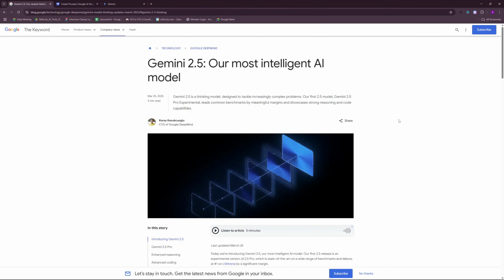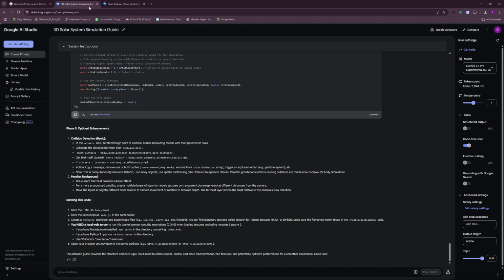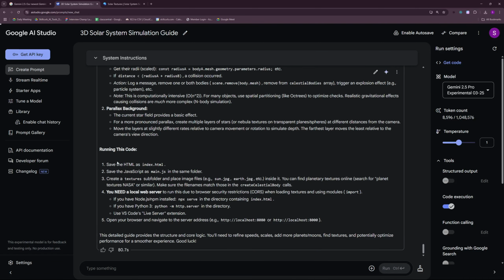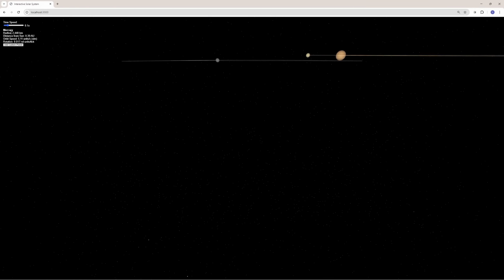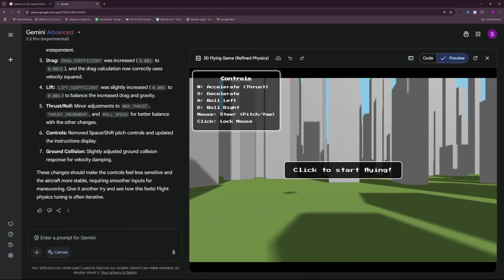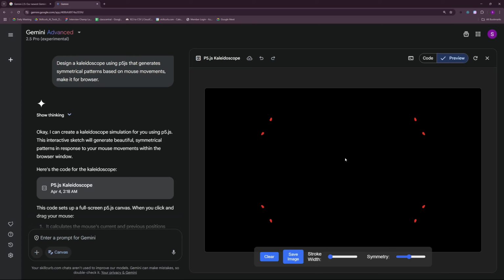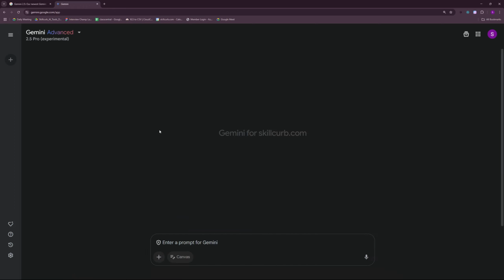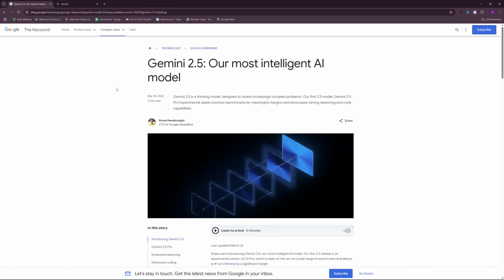Google Gemini 2.5 Just CRUSHED Every Other AI Model (5 Projects)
NEW Google Gemini 2.5 Pro will blow your mind. We will create 5 small projects with this latest AI model.

🔹 Video Timeline:
 ⏳ 00:00 – Introduction
 🌞 01:16 – Solar Sandbox
 ✈️ 04:24 – Flight Sim
 🔮 05:21 – Kaleidoscope
 🏥 06:23 – Surgery Simulator
 🌍 07:07 – Travel Agency Dashboard
 🧠 08:00 – Final Thoughts

Top AI Image & Video & Audio tools we Recommend